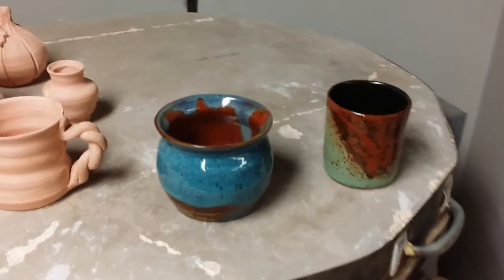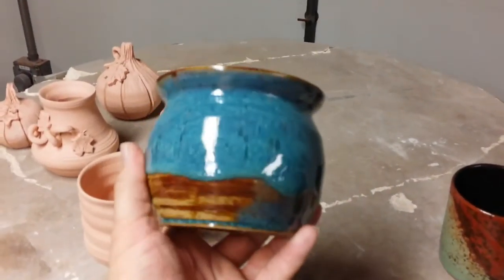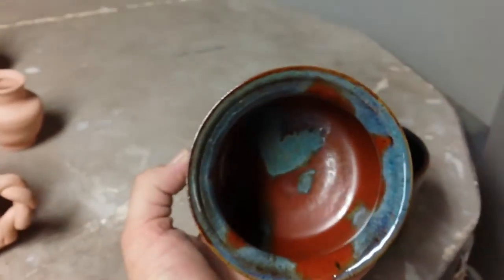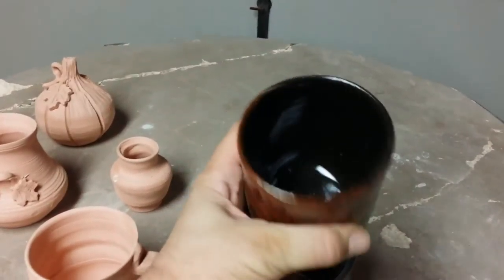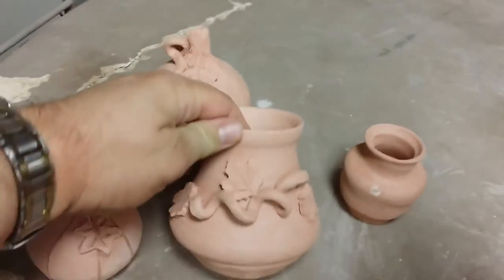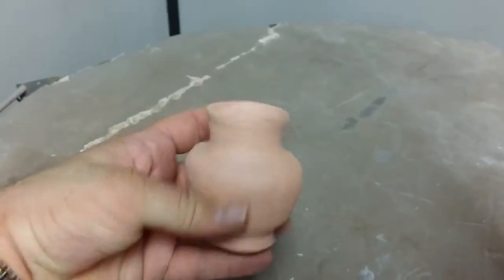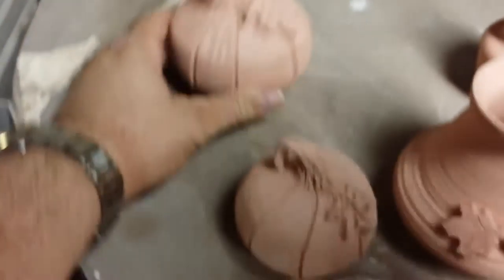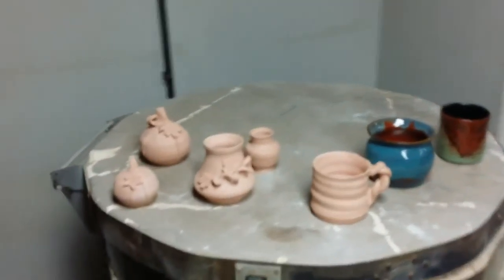Spiral Cup, Vine Vase, and Pumpkin Out of Kiln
Here, we got some pieces out of the kiln room from bisque firing that include; Spiral Mug with Coiled Handle, mini-vase, vase with vane and leaves, and a nice pumpkin. Looking at the glaze pieces, I lightly added orange streaks on the blue pot you see. I dipped the pot in clear followed by a blue dipping. Of course I poured orange inside followed by a nice pouring. Finally, I wiped the blue glaze off the base of the pot. The result was a glaze that ran down towards the bottom stopping short of going all the way down. It created a three dimensional affect. I really love the result--don't know if I can duplicate it. The mug has an experimental theme that came out nice too. Enjoy and please comment!